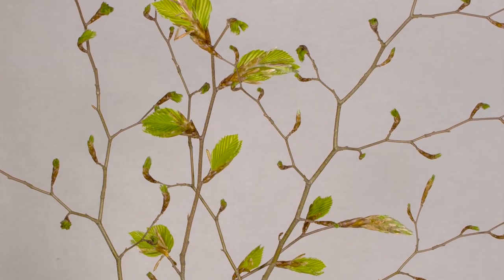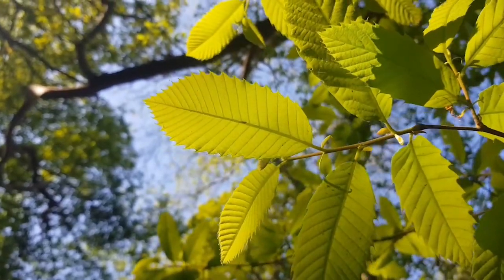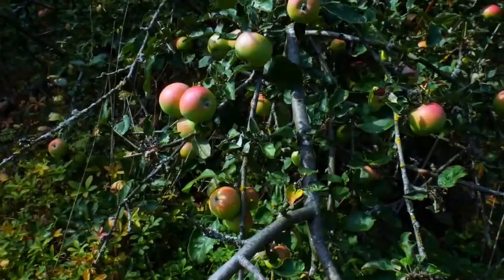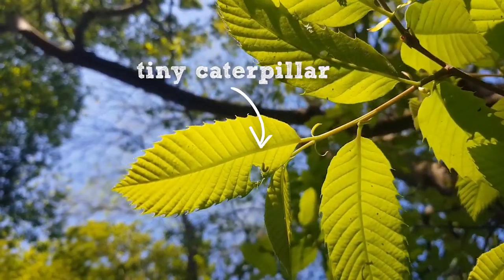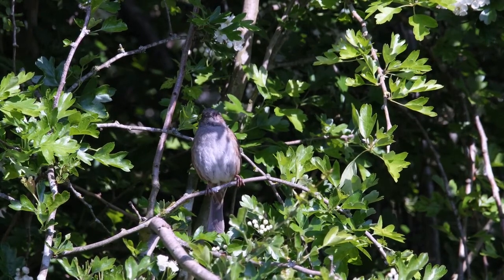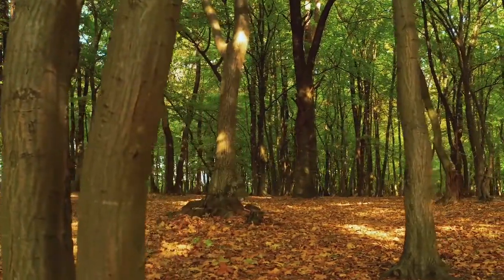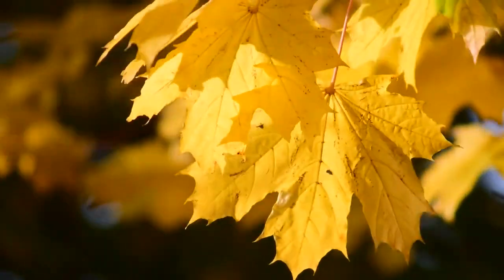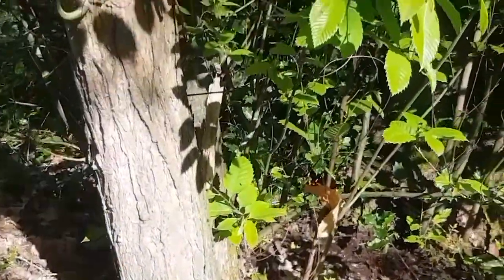Wildlife Wednesday: All about trees!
Trees are so amazing! Join Laura from Essex Wildlife Trust and find out how they make food, how they grow and how they support a whole food chain! You can find the My Street Tree activity sheet and you can find out more about trees